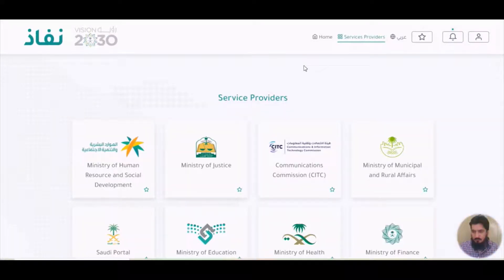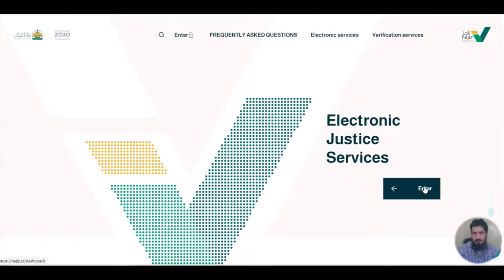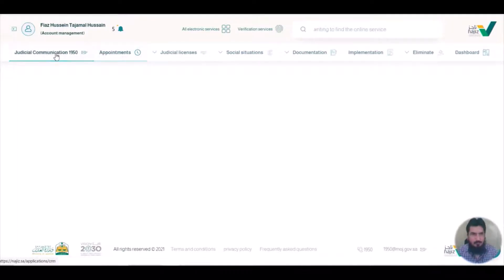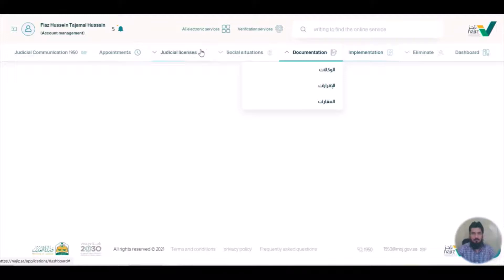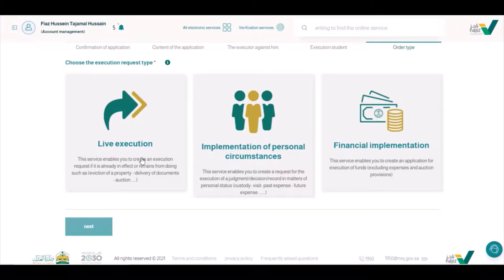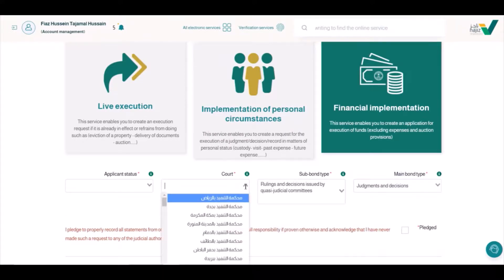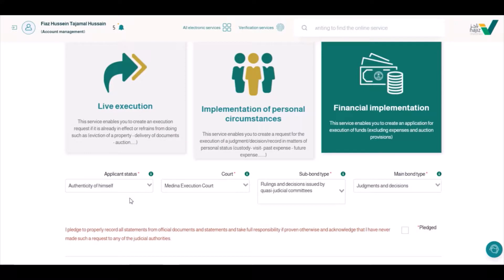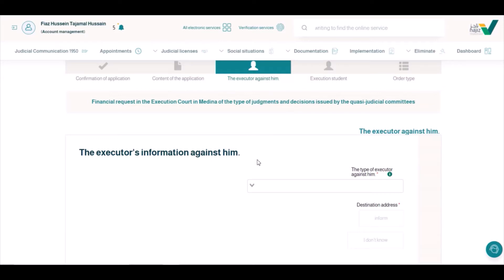How to Submit an Execution Request In Criminal court Saudi Arabia Apply for Tanfiz (English Format)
Execution Request /نفاذ محكمة التنفيد